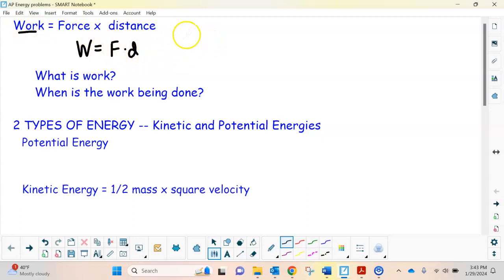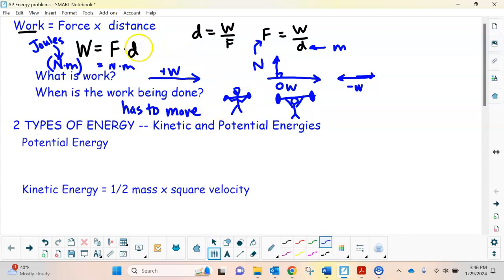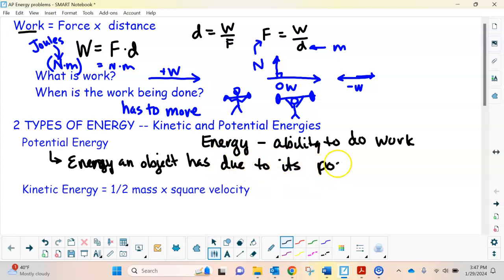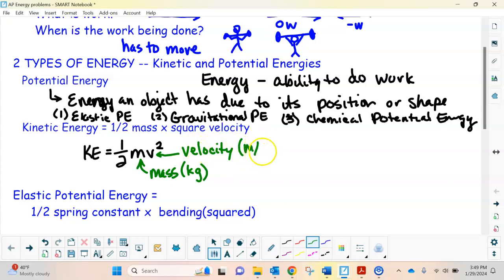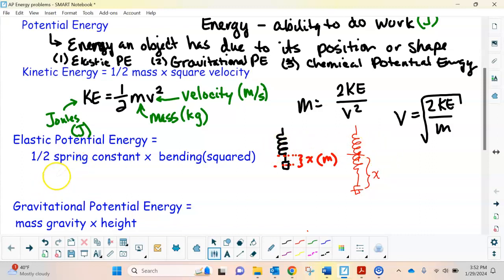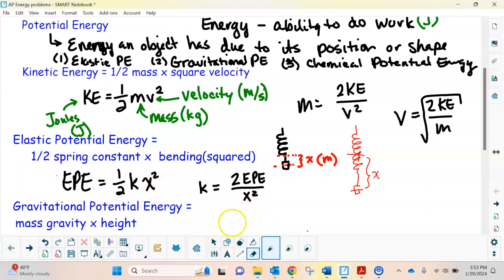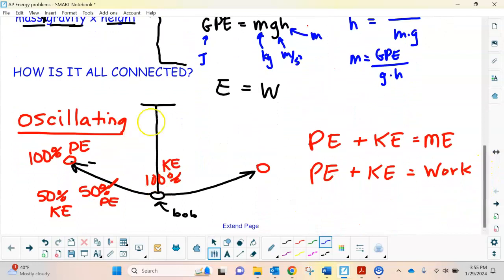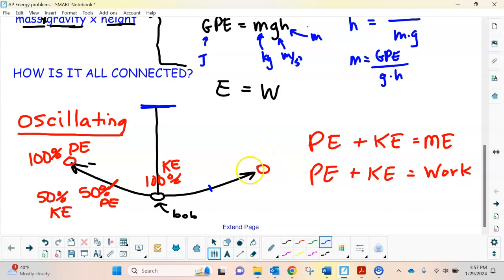Work & Energy Basics, Formulas